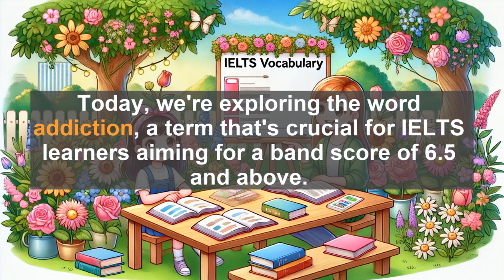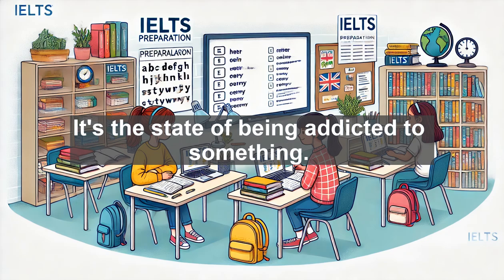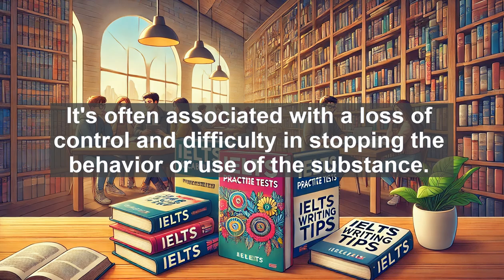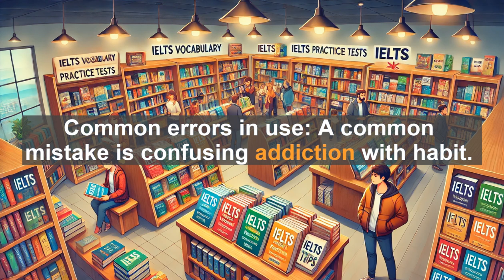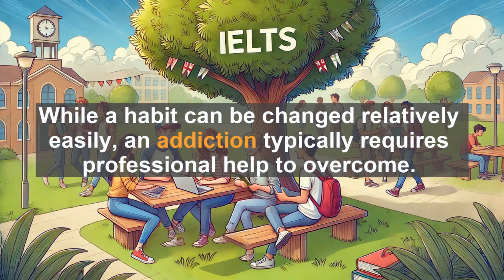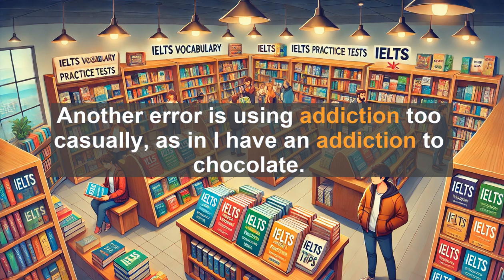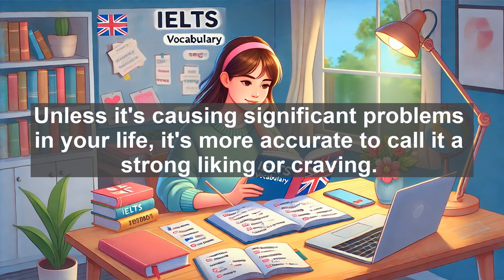IELTS 6.5 Vocabulary Lesson: Addiction - Meaning, Common errors, Synonyms and Antonyms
Explore the meaning, usage, and importance of the word 'addiction' for IELTS learners aiming for a band score of 6.5 and above. Learn about its etymology, synonyms, antonyms, and common usage errors to enhance your vocabulary and improve your IELTS performance.